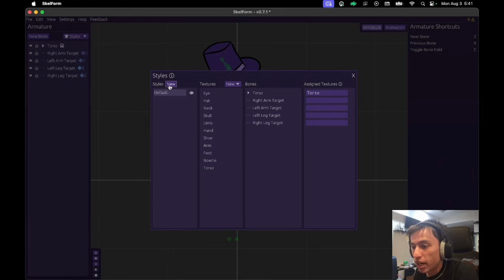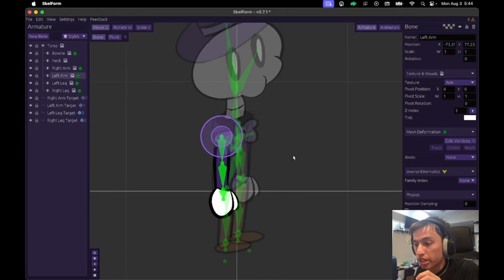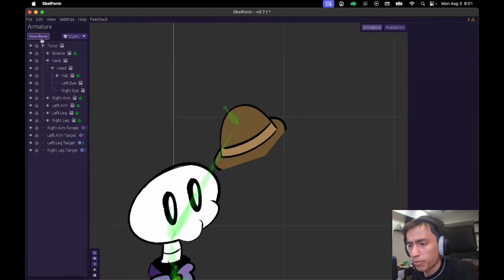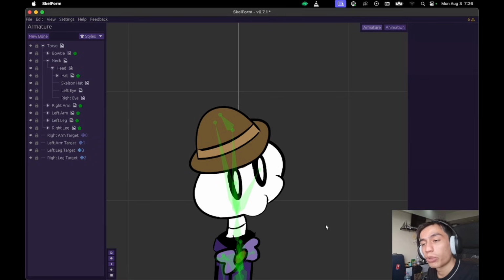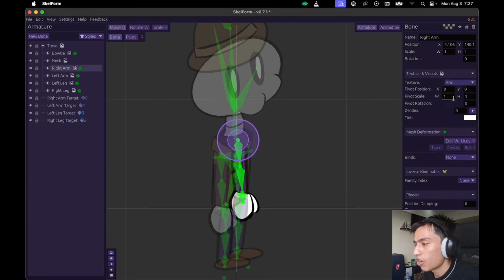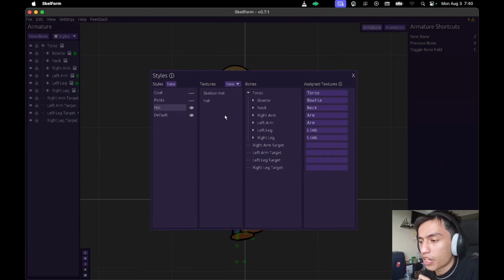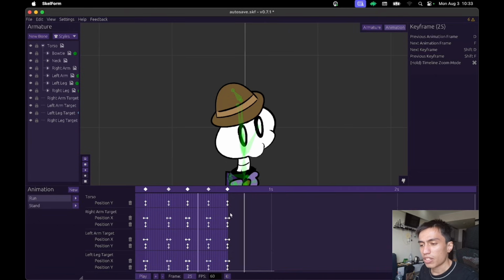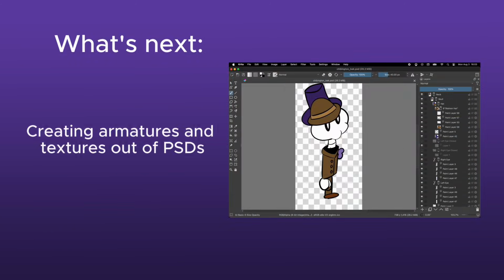SkelForm Tutorial #5 (Styles)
This tutorial covers everything about the styles system, used to create alternative outfits and skins for your character in SkelForm.

Video contents:
0:00 - Intro
0:15 - Creating Pants style
0:46 - Adding leg texture
1:28 - Changing order of styles
2:08 - Toggling new style
2:30 - Creating Hat style
2:55 - Adding new bone for hat
5:04 - Creating Coat style
5:31 - Hiding bowtie when new coat is used
6:45 - All 3 styles complete :)
7:11 - Dragging textures to other styles
7:36 - Trimming textures
8:31 - Can't animate styles in animations
10:18 - Outro

Video made in CapCut